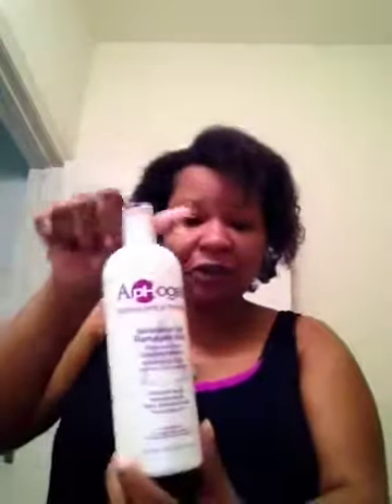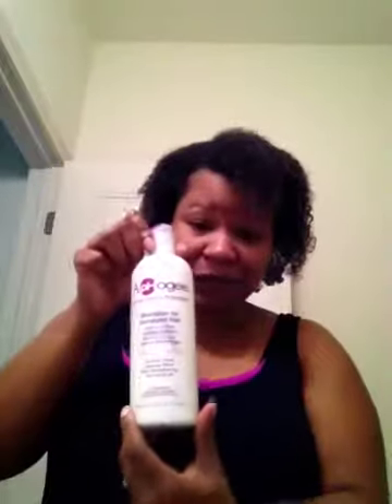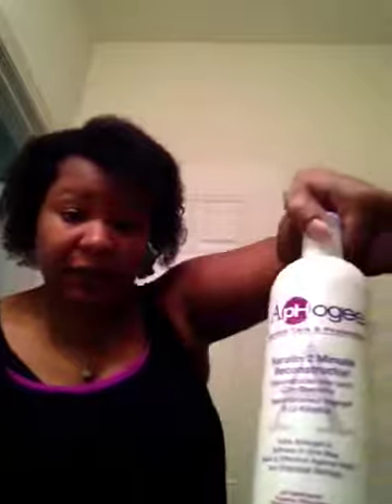Length Check/Hair Update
I had to cut  a few inches off due to damaged ends. I'm doing a ghetto length check, this was done in September. I'm planning to have a protective style until December.